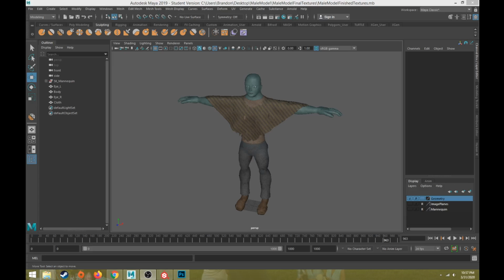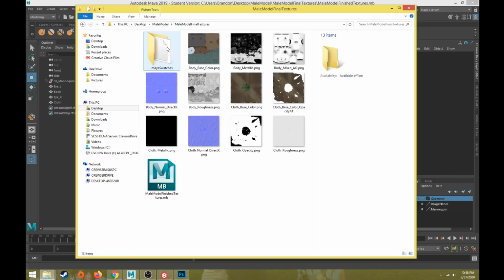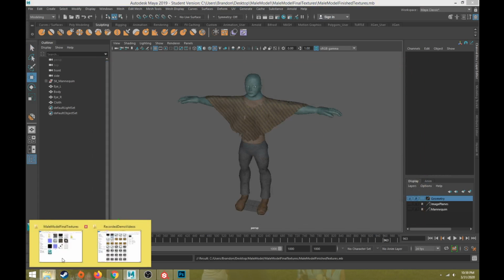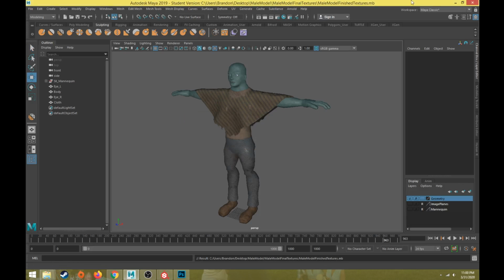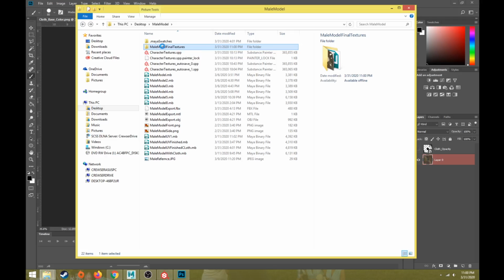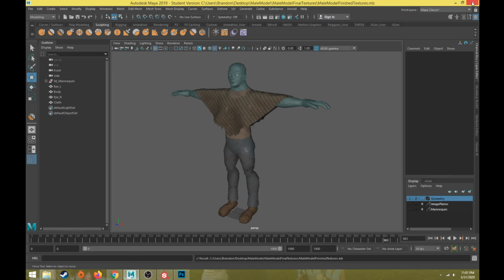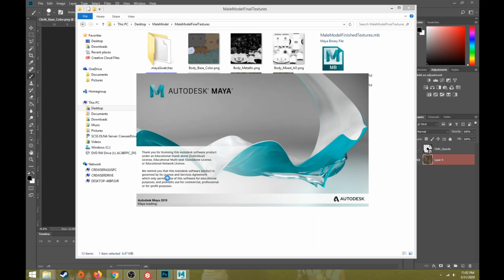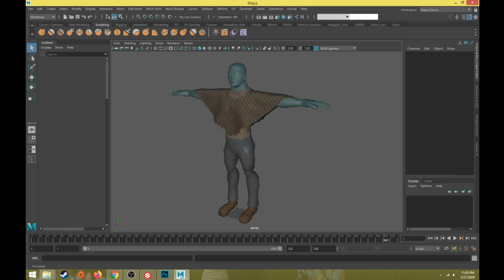Character Texture Creation Part 13 Saving And Zipping Project Folder